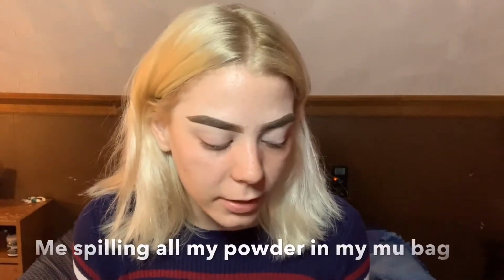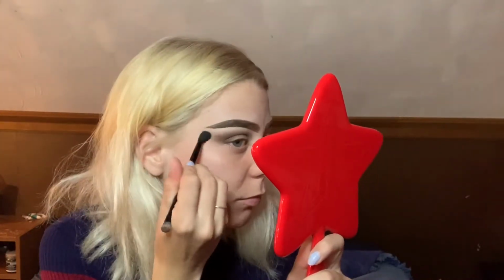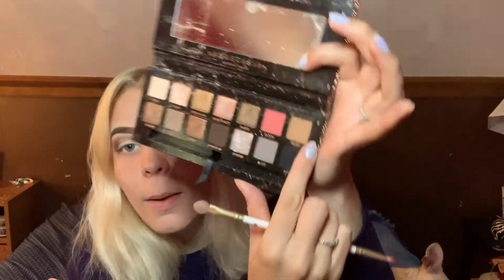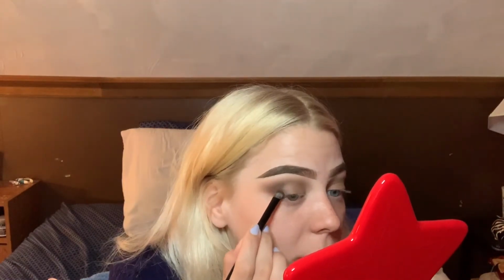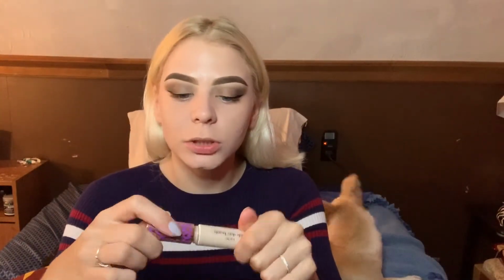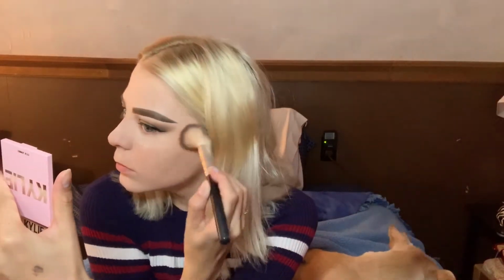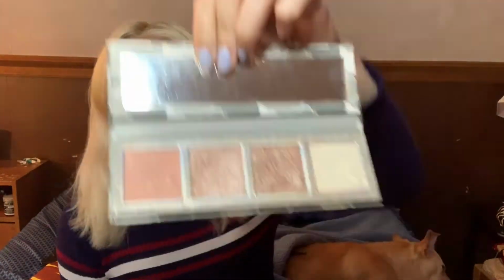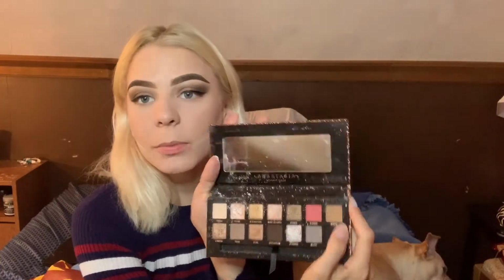Trying Out New Makeup || GRWM 2019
Hi Babiez!
How are you guys doin today😌💓
So this video was filmed after I did my Ulta haul ! And I forgot to post it, but here it is and I hope you enjoy it 💕